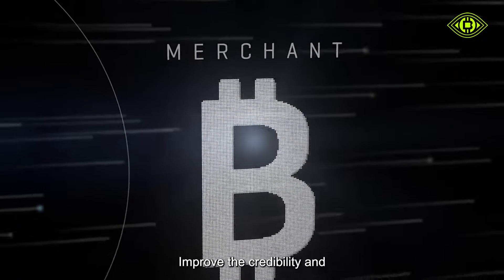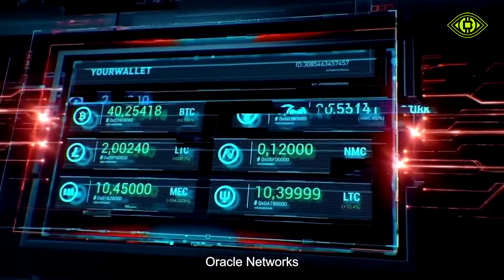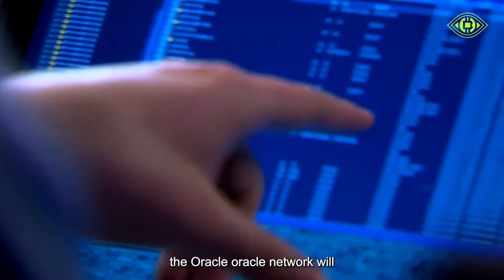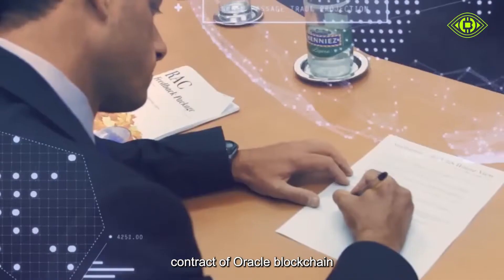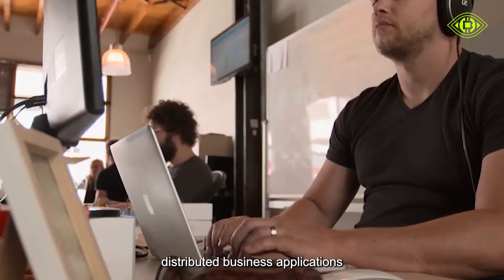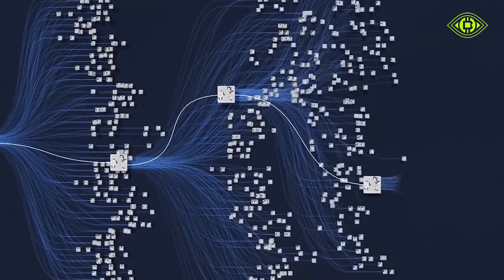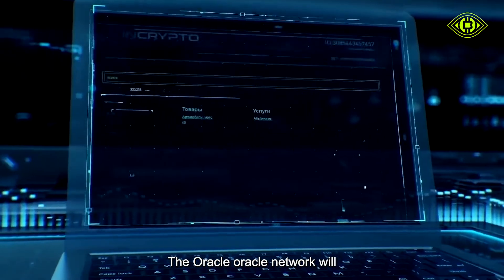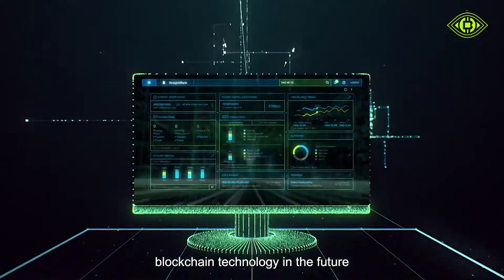Oracle's oracle network: a leader in cross-chain interaction and insurance innovation！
The Oracle oracle network is a network built on the basis of blockchain technology, designed to achieve cross-chain interaction. It provides reliable forecasting and data services, which can not only be applied to forecasting markets, but also to build distributed business applications and innovative insurance industry solutions.